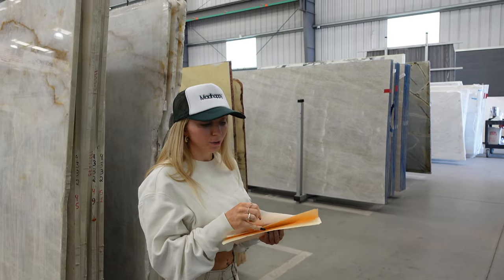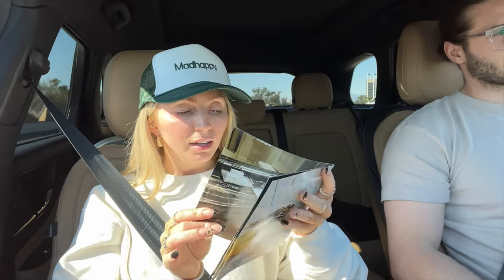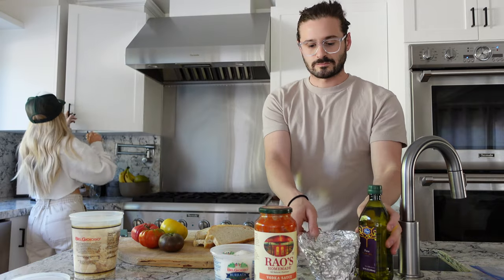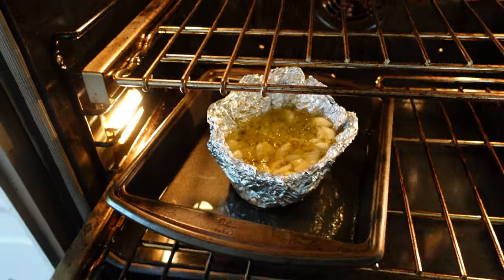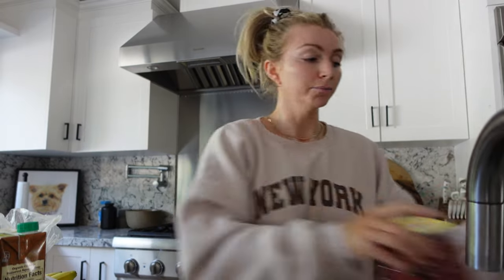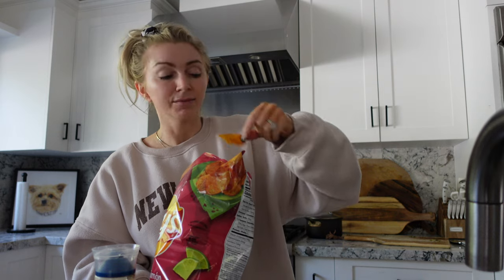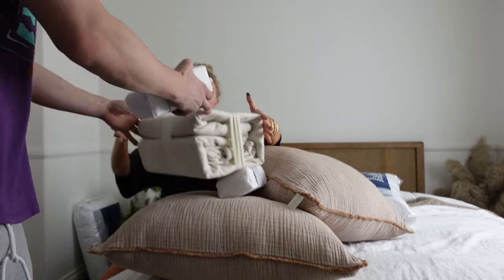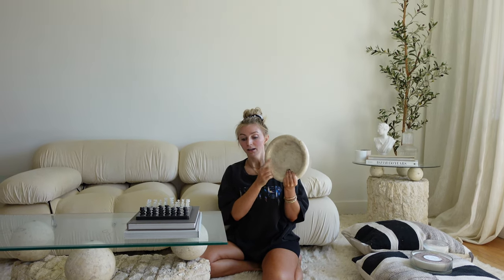WEEKLY VLOG | SLAB SHOPPING | HAILEY BIEBER PIZZA | GUEST BEDROOM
Hi besties!!! Come with me Stone slab shopping for the kitchen remodel,  cook some amazing TIKTOK pizza and watch me finally pick finishes for the guest bedroom !!!

Euro 26''x26'' Textured Chambray Cotton Decorative Throw Pillow - Casaluna

Heavyweight Linen Blend Duvet & Pillow Sham Set - Casaluna

Cashmere Blend Quilt - Casaluna

13oz Masala Rose Wood Lidded Ribbed Glass 3-Wick Candle - Threshold™ designed with Studio McGee

400 Thread Count Solid Performance Pillowcase Set - Threshold

Oversized Blocked Woven Square Throw Pillow - Threshold

Amazon Storefront: